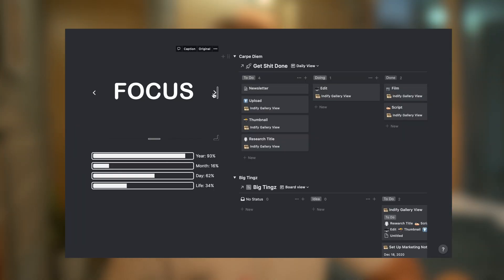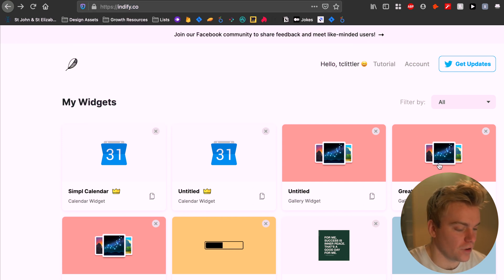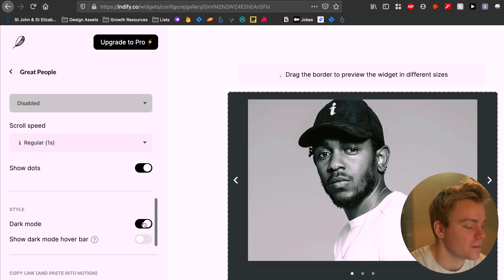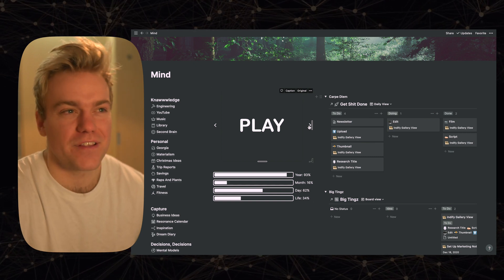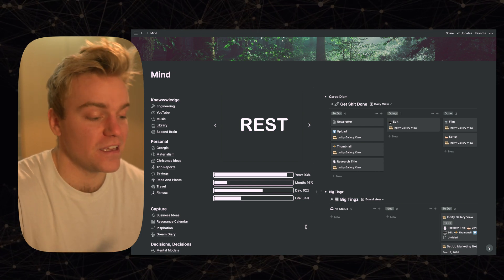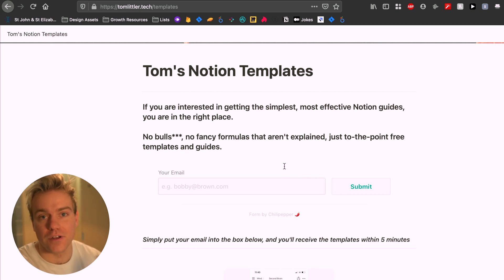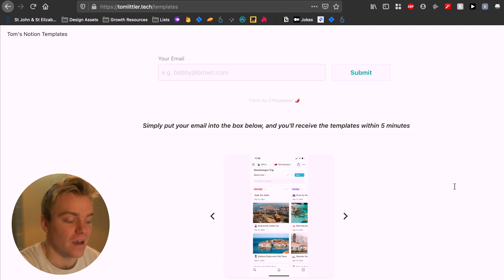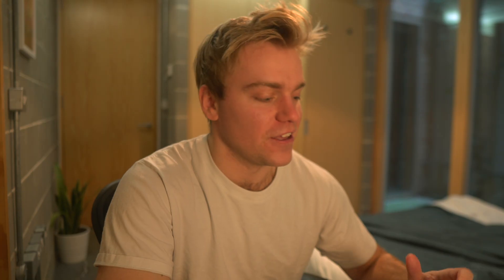Notion Gallery View Got a Carousel?!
Hi guys,
In this video we go theough how you can upgrade your Notion Gallery view with Indify and their great new gallery feature.

Timestamps:

00:00 - Intro
00:53 - Setting up gallery view with the indify widget
02:11 - Focus mode!
03:38 - Improving your landing page
04:42 - Inspiration

About me,